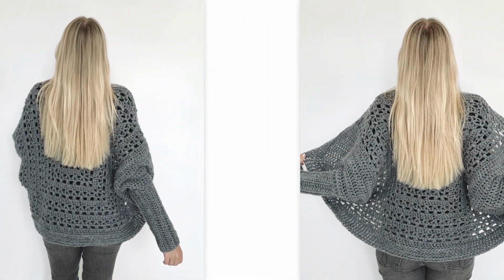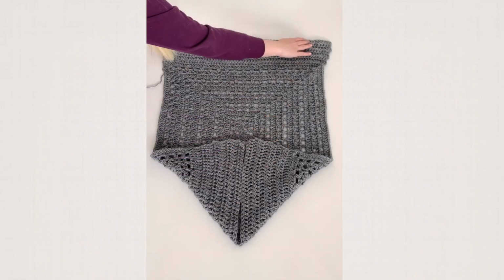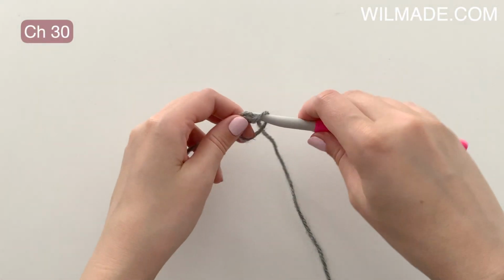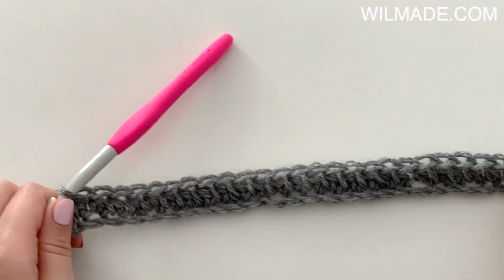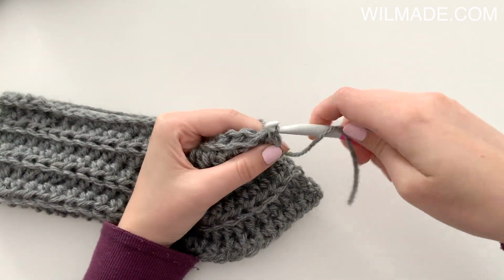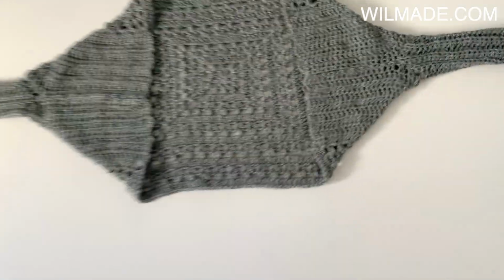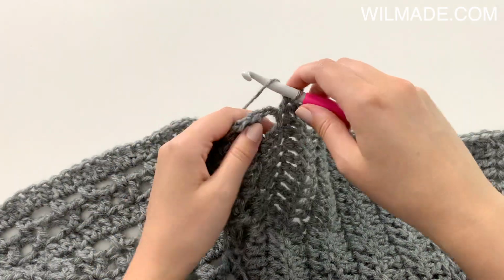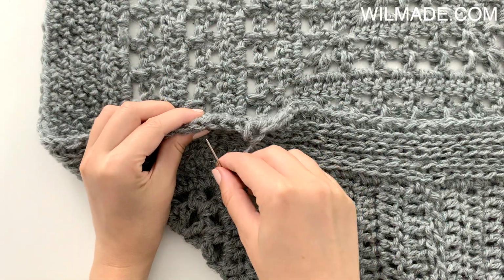GRANNY SQUARE SHRUG - FREE CROCHET PATTERN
Materials needed
Hook size: 8mm

About this pattern
A comfy, lightweight crochet shrug in size S-5XL that's made out of a large granny square. With beautiful textured sleeves and a collar ribbing.

About me
My name is Wilma, I’m 27 years old and I live in the Netherlands. I design crochet patterns which I share for free on wilmade.com. I especially like to make garments, shawls and hats.

Share your final result with me!
Tag me on Instagram and add your picture as a project on Ravelry so I can feature you!

Video chapters
0:00​ - Intro
0:51​ - Square
1:15​ - Front panel A row 1
2:14​ - Repeat row 1
2:28 - Front panel B row 1
3:38 - Repeat row 1
3:48​ - Assembly / armhole
4:36​ - Sleeve row 1
5:38​ - Sleeve row 2
6:27 - Repeat row 2
6:37 - Sl st sleeves into tubes
7:44 - Sleeve assembly
8:28 - Ribbed collar
8:44 - Ribbed collar round 1
11:19 - Ribbed collar round 2
11:59 - Repeat round 2
12:34​ - Final piece

Title: GRANNY SQUARE SHRUG - FREE CROCHET PATTERN